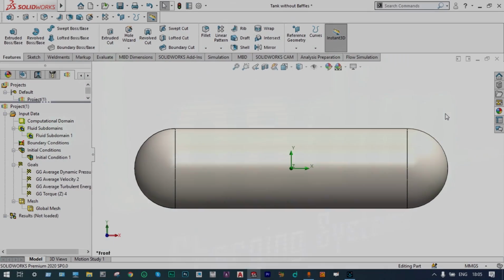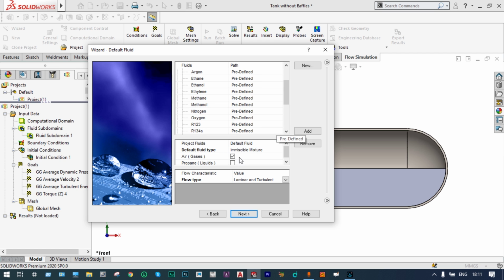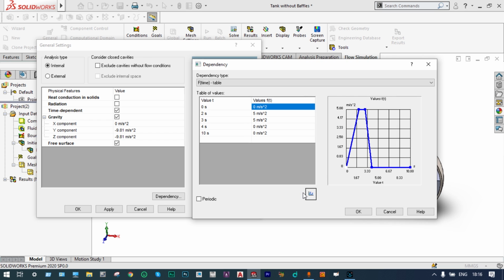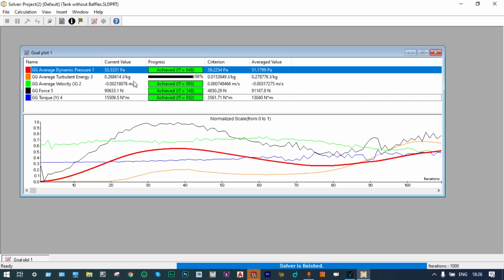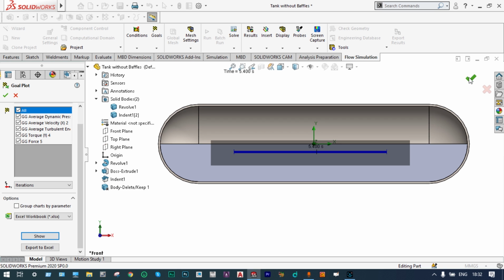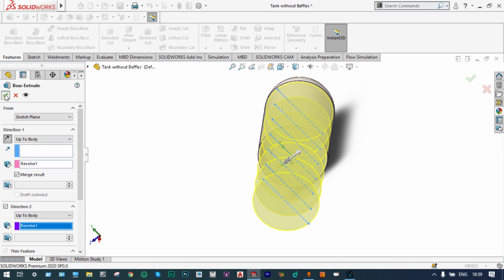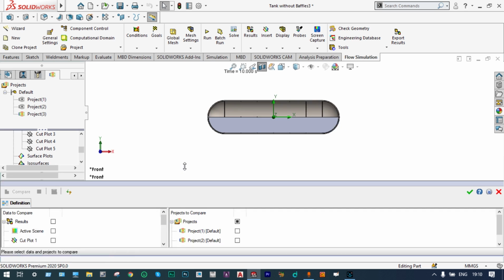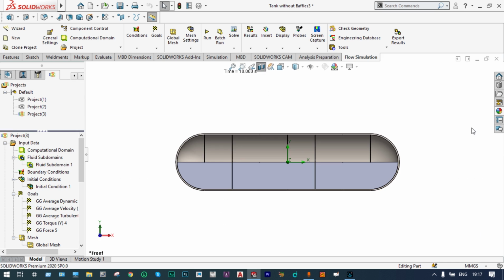The best CFD Tank Sloshing with SolidWorks Flow Simulation